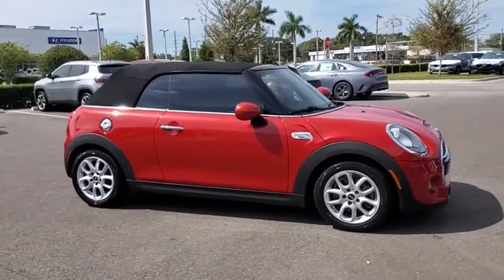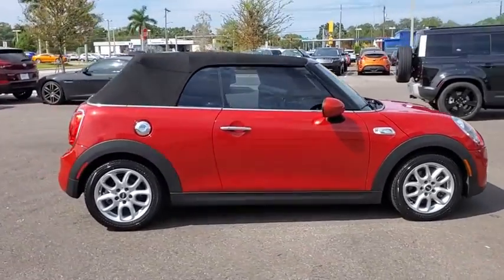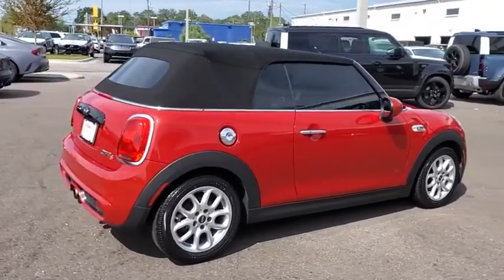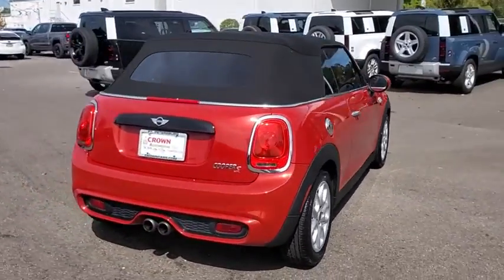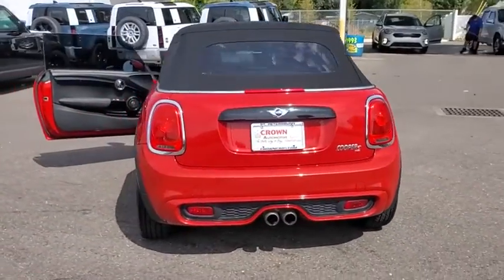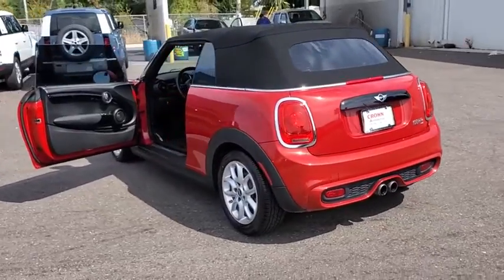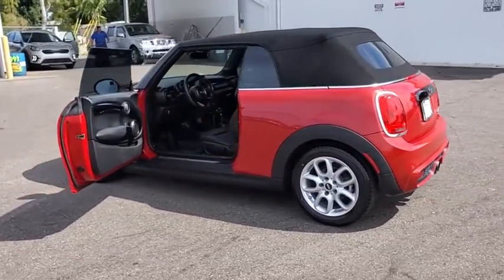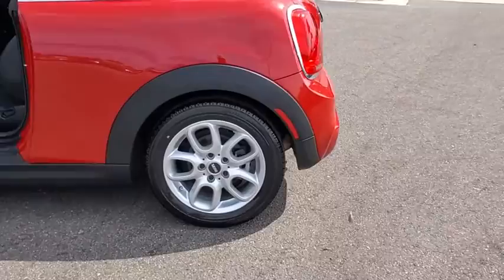2017 MINI Cooper_S St. Petersburg, Tampa, Clearwater, Palm Harbor, Largo, FL H3C81648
Chili Red Used 2017 MINI Cooper_S available in St. Petersburg, Florida at Crown Kia. Servicing the Tampa, Clearwater, Palm Harbor, Largo, FL area.

5500 34th St. N.

This 2017 MINI Cooper S in Chili Red features: Certified. Clean CARFAX. Odometer is 5570 miles below market average!brbrbrCertification Program Details: Certified: Crown Confidence Plan Used Car Guarantee**brbrAll prices plus sales tax tag and titling and dealer service fee of $899.95 which represents cost and profits to the selling dealer for items such as cleaning inspecting adjusting new vehicles and preparing documents related to the sale.